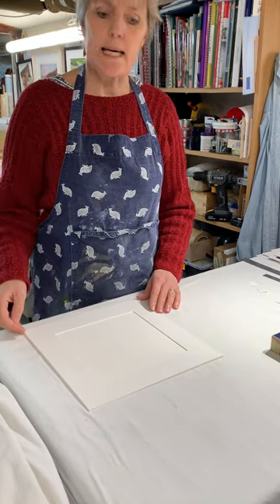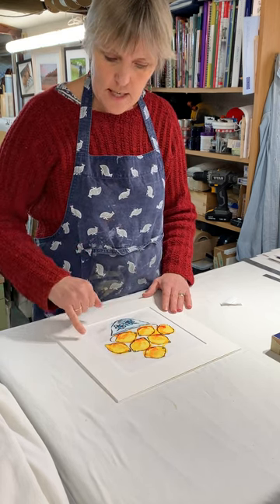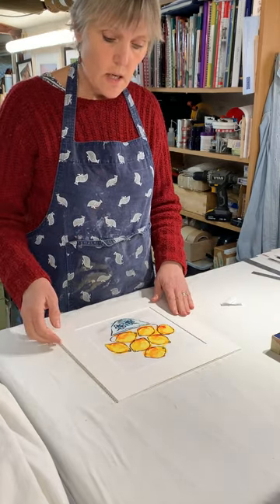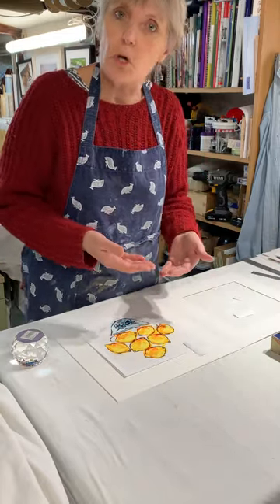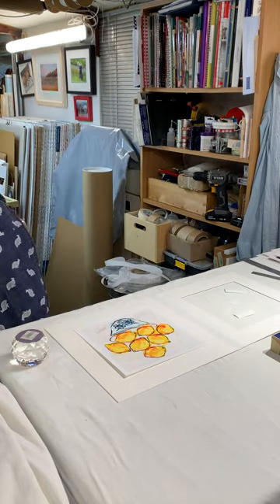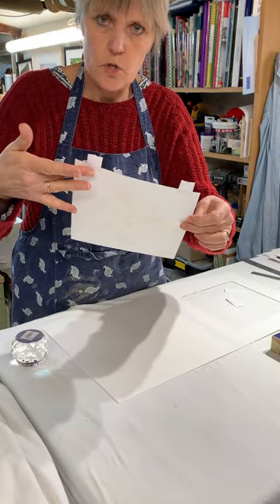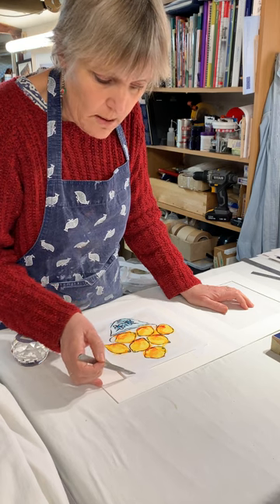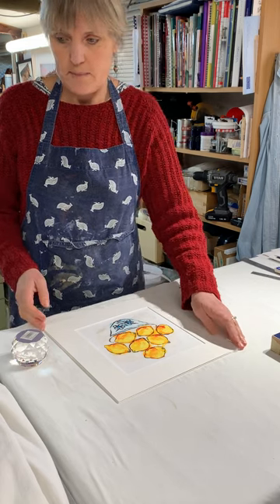Creating a T-Hinge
One of the most common ways of attaching flat, paper artwork to a book mount is using a T-Hinge.  In this video I show you how to attach artwork using a T-Hinge using gummed paper tape.

The T-Hinge allows the artwork to hang freely.  This allows it to "breathe" - taking on and releasing the moisture in the atmosphere.
If you have ever seen a framed picture, where the image is wavy (cockled or buckled), then it is likely it was taped to the mount along the full length of the artwork.  Taping art down does not allow it to expand or contract.